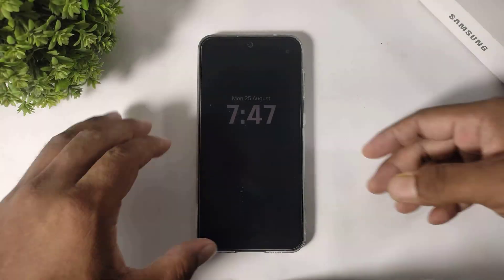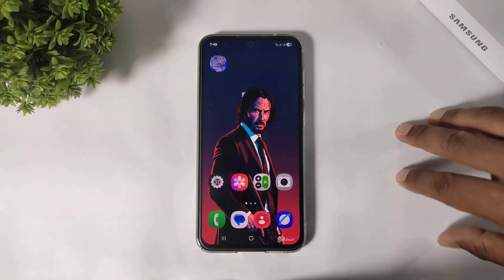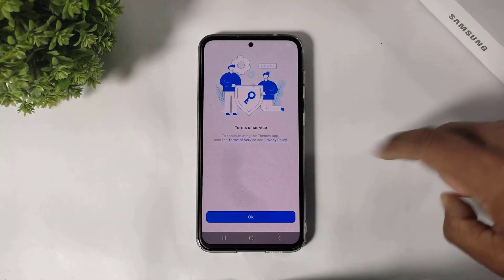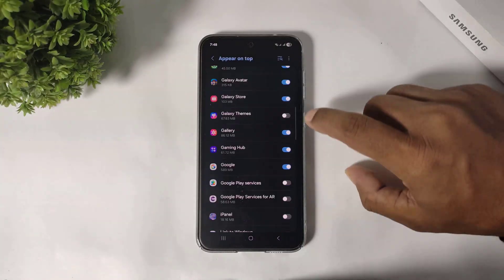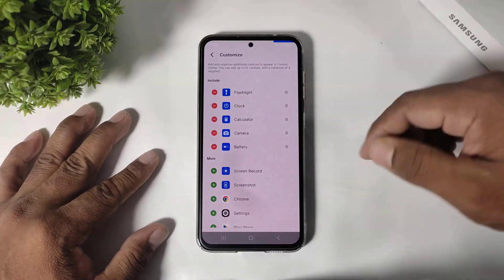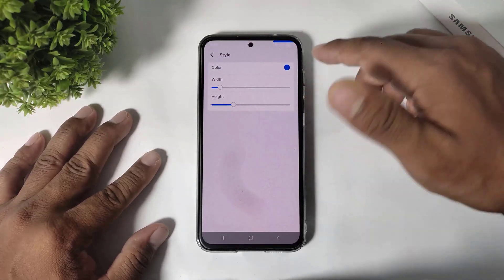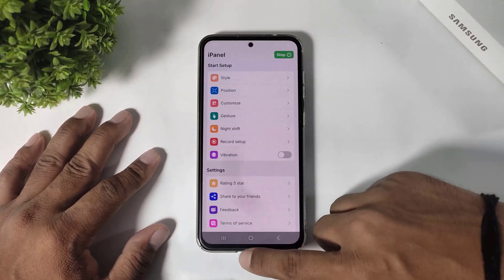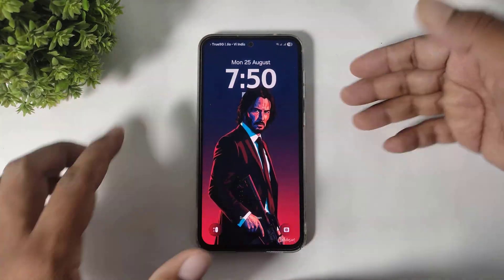Install iOS 26 Liquid Glass Control Center On Samsung One UI 7